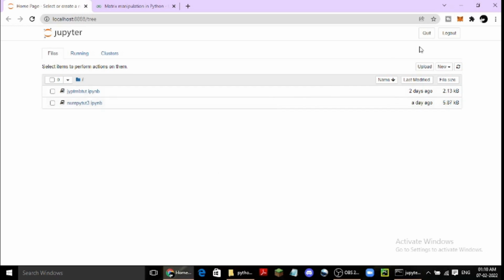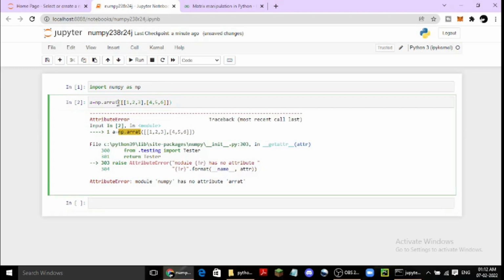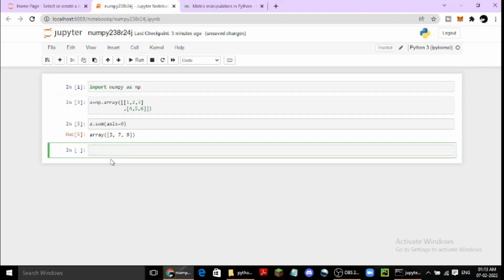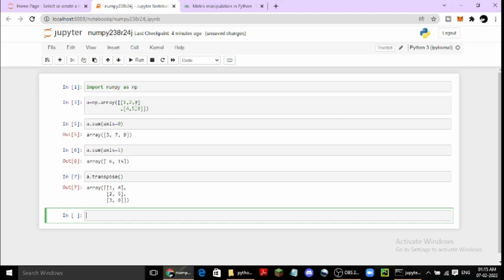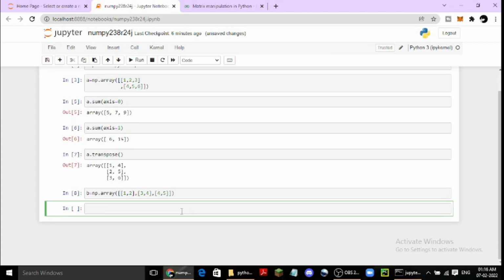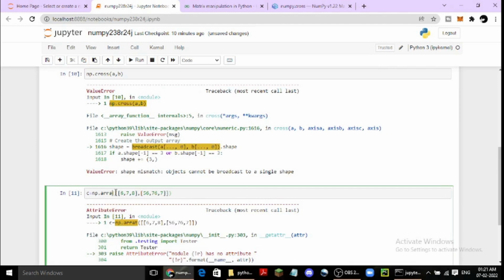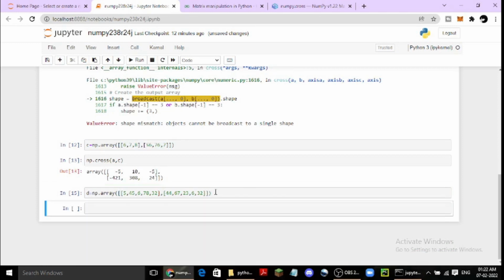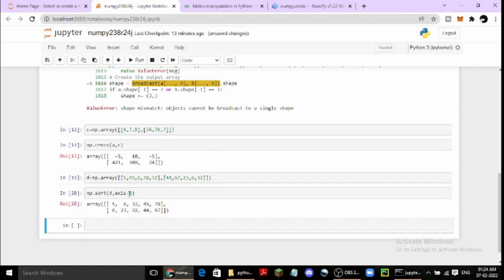Day-18 I Learnt Axis , Sort ,matrix manipulation using numpy (jupyter notebook)